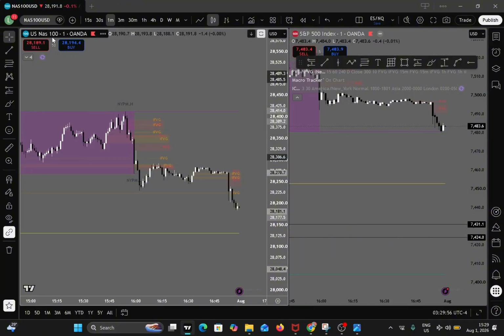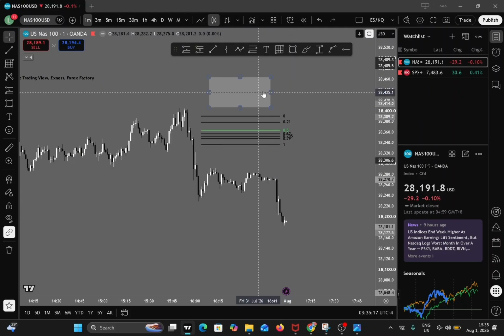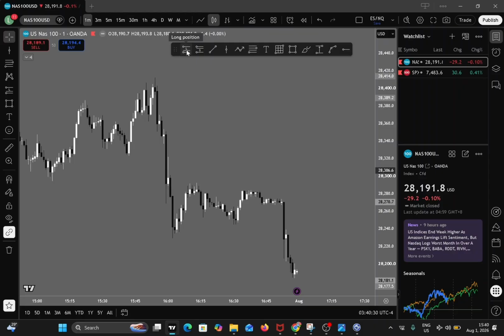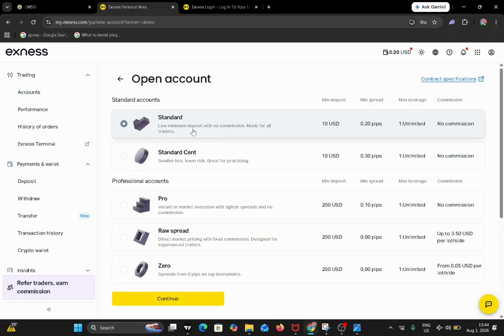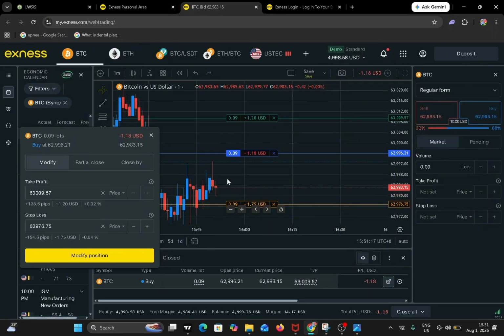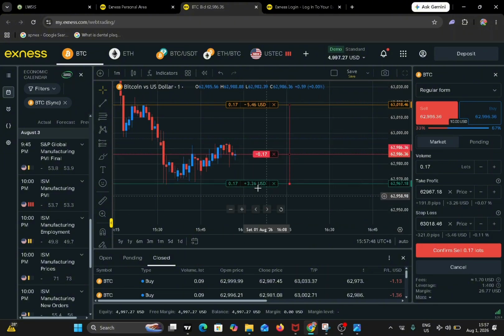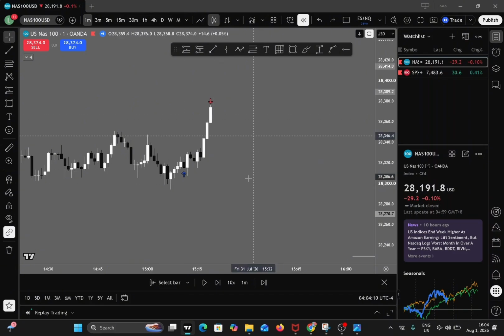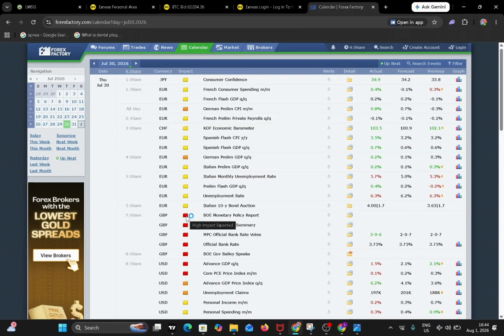How to use TV, EXNESS, FF